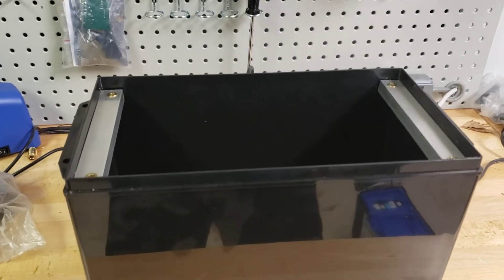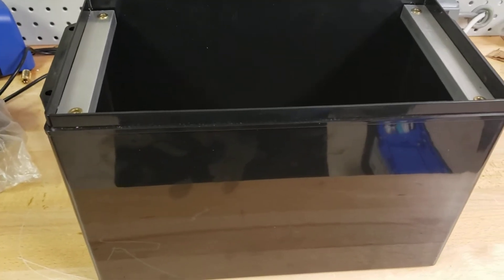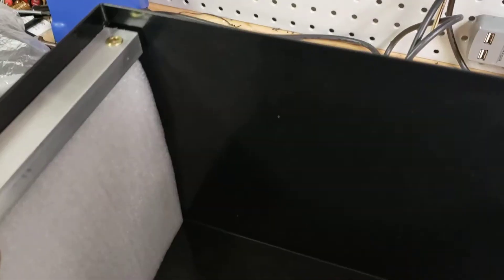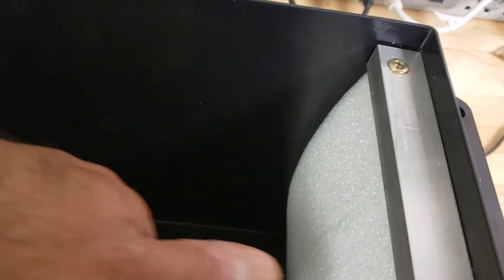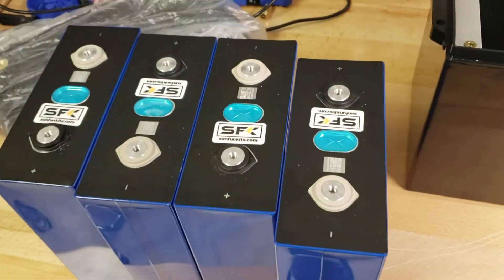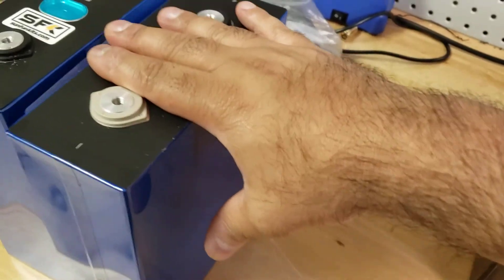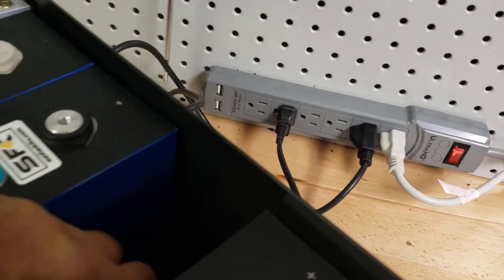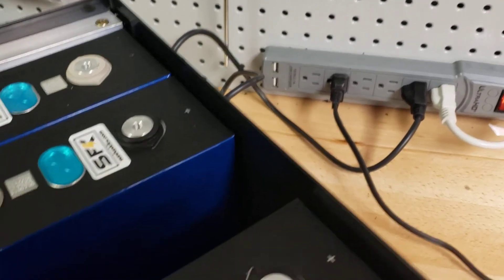Sfk-260-kit assembly part 1.